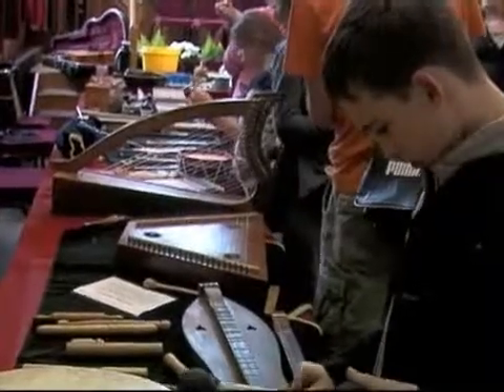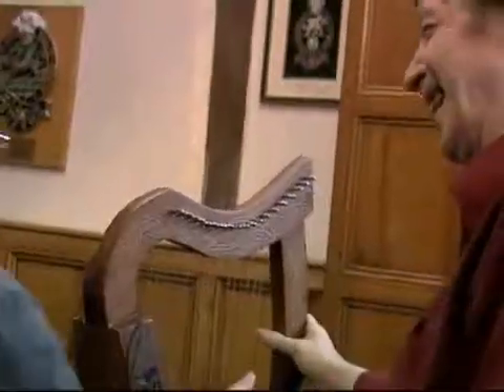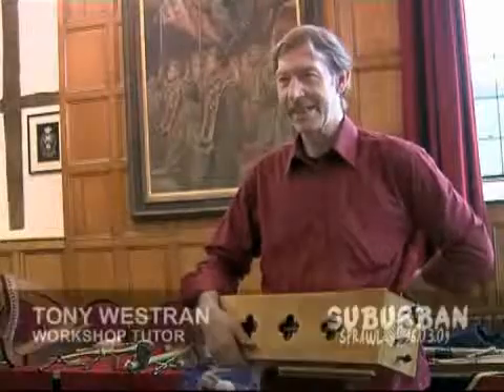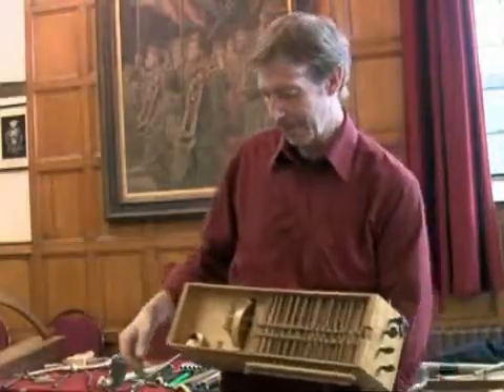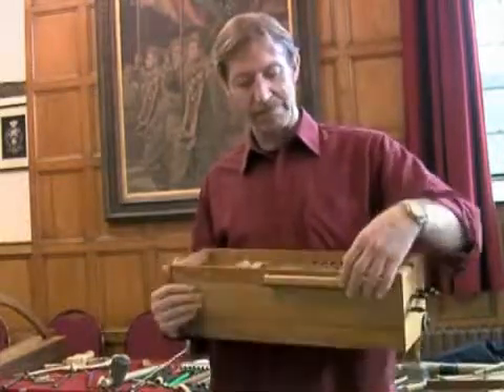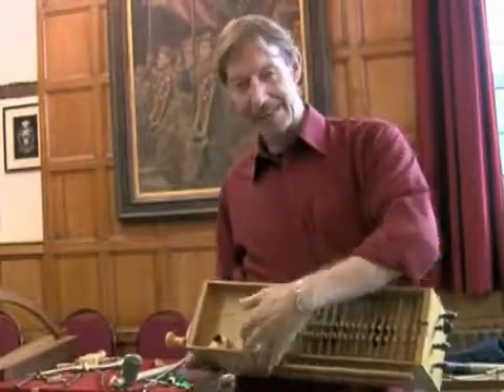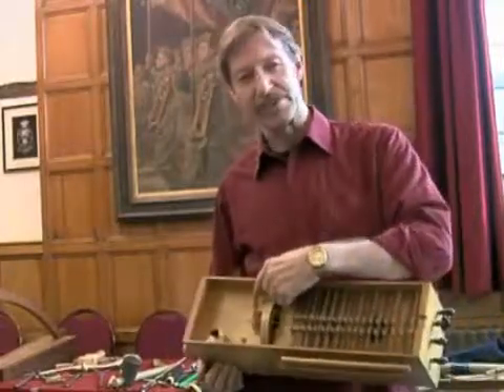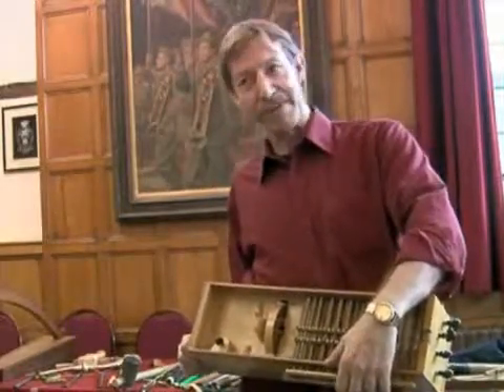Recycled instrument workshop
Guildford Borough Council-run workshop as part of Suburban Sprawl